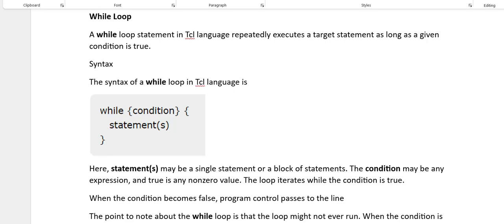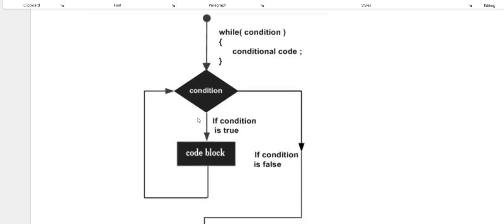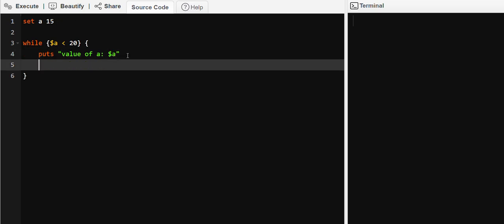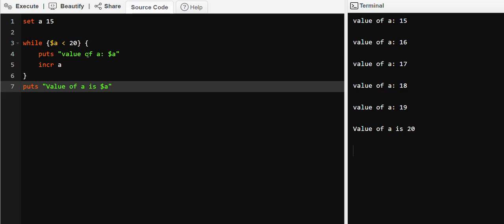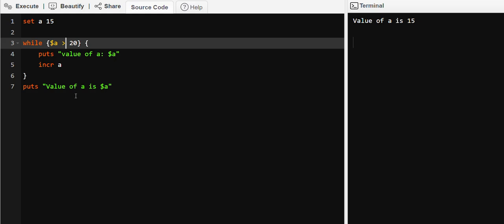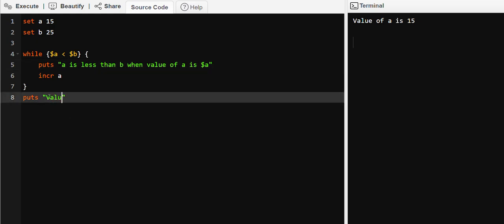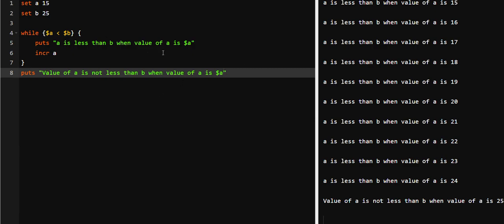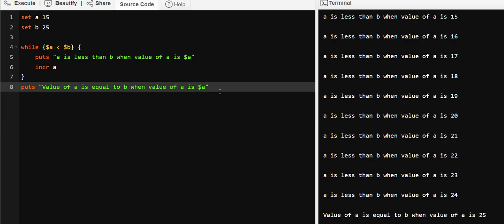Tool Command Language : While Loop